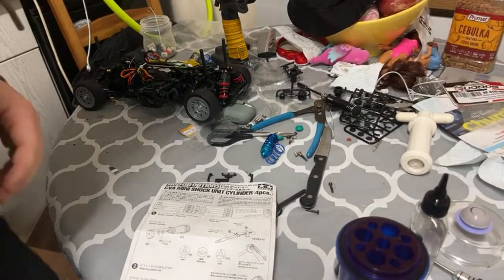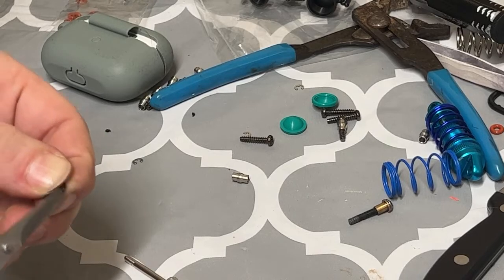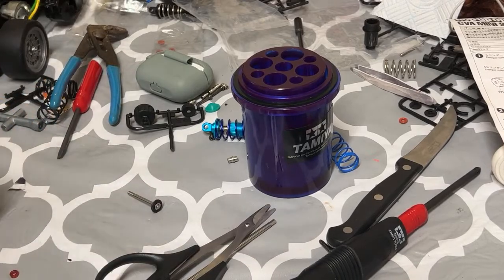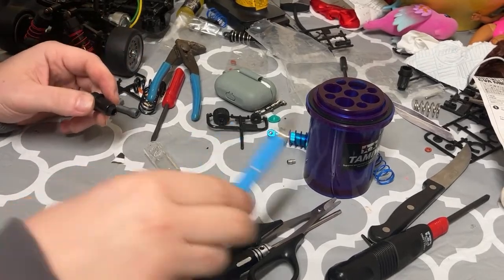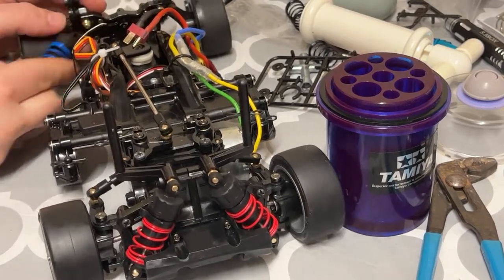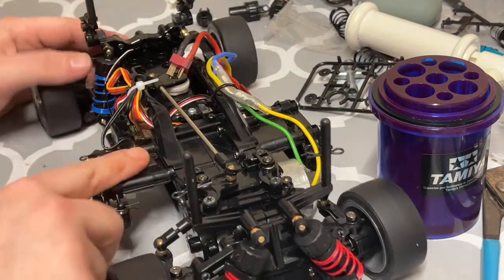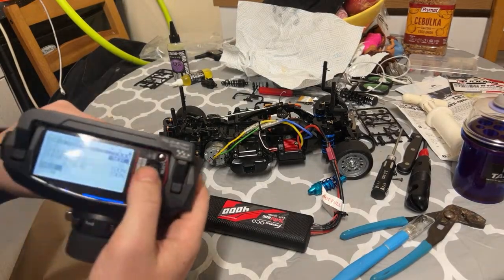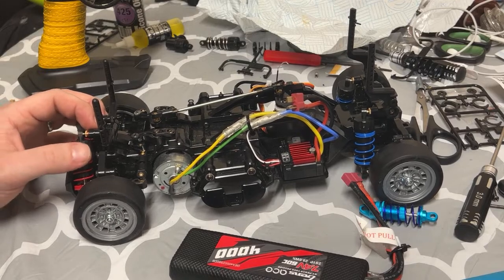How to assemble RC shocks! Tamiya - applicable to most RC cars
In this video, I'm going to show you  new mini shocks for the Tamiya M05 chassis. These shocks are a great option if you're looking for a cheap and easy way to upgrade your M05 chassis.

By following this video, you'll be able to assemble your new shocks and upgrade your M05 chassis with ease! This is a great option if you're looking for a cheap and easy way to upgrade your Tamiya M05 chassis.

At the end of the video I show you my Sanwa settings for m chassis.

The additional items:
- BlackTac - Extra strong Reusable putty
- Fastrax Steering
- Tamiya Tyres Slick M Chassis

My favorite RC items:
- RC accessories box
- 10 in 1 universal tool set
- Fastrax hauler/carry bag
- RC transmitter bag
- Mat Pit
- RC car Work Stand
- 500pcs RC screws Kit